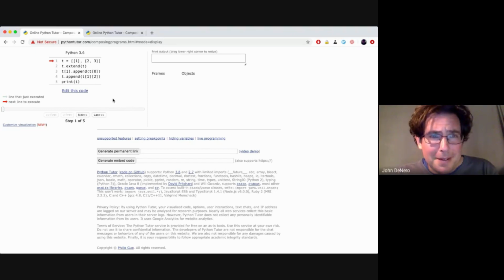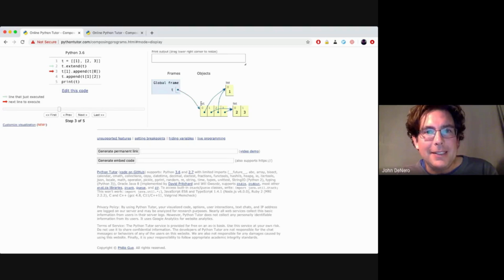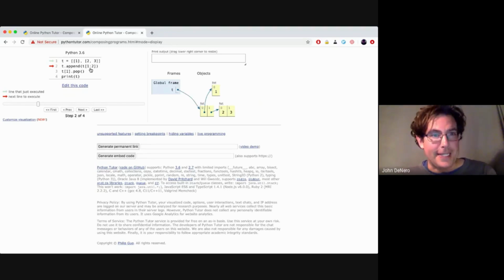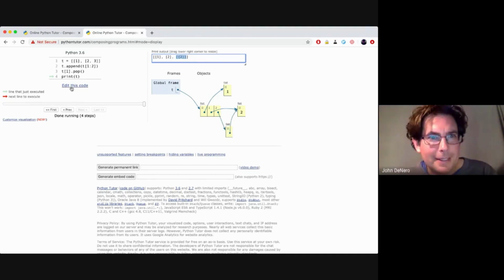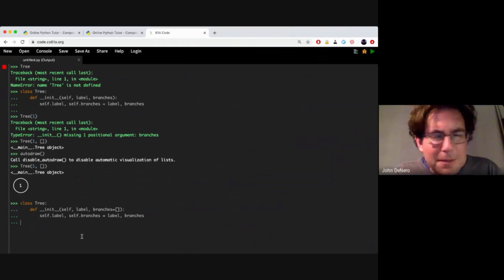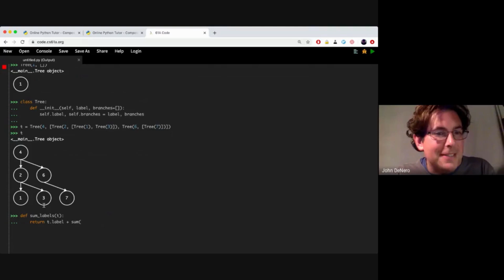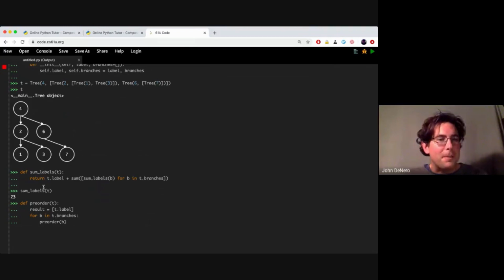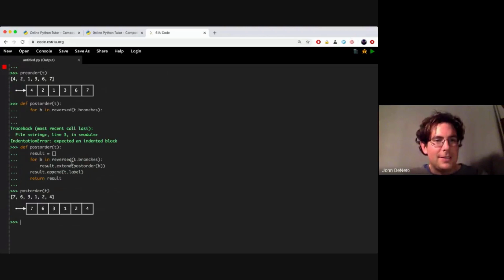61A Spring 2020 Lecture 26 Questions